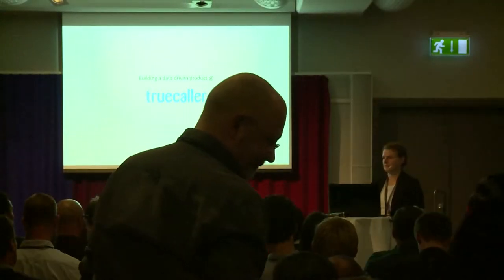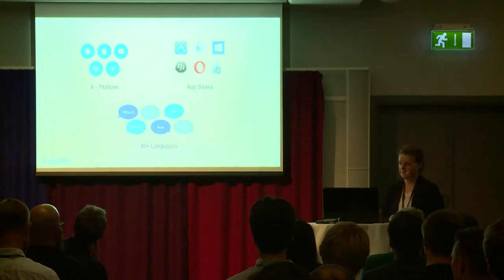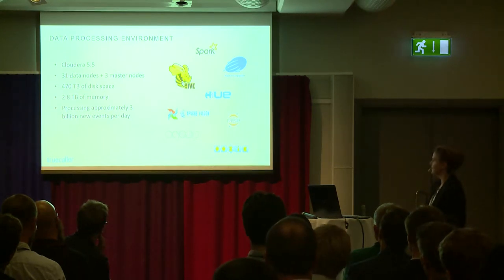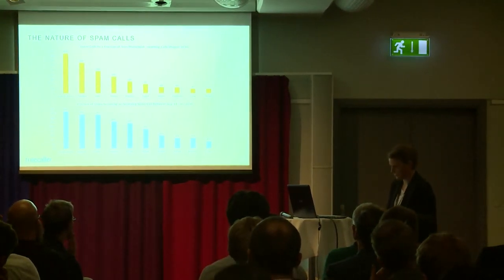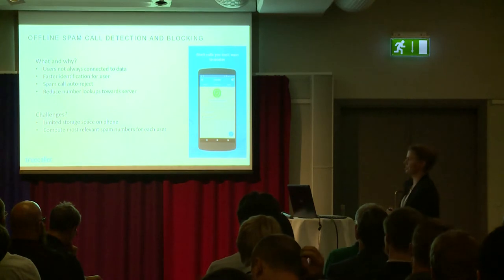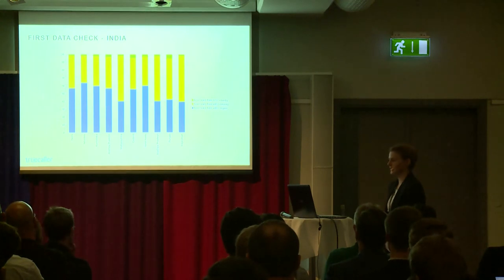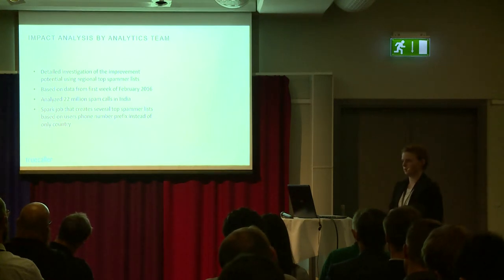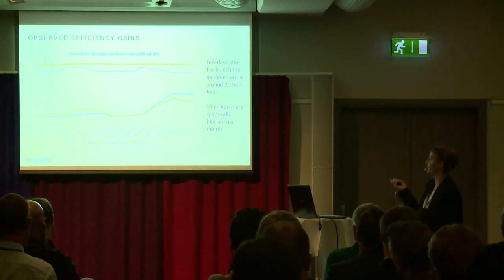Building a Data Driven Product - Åsa Bertze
Truecaller helps identify unknown incoming calls and warns users against unwanted calls through a community based spam list, contributed by more than 200 million users worldwide. In order to provide the best possible experience to each user Truecaller needs to provide an individual list of spam numbers, most likely to call that user. During spring of 2016 an effort was made to investigate the behaviour of spam callers, and to evaluate alternatives for improving the spam detection efficiency.